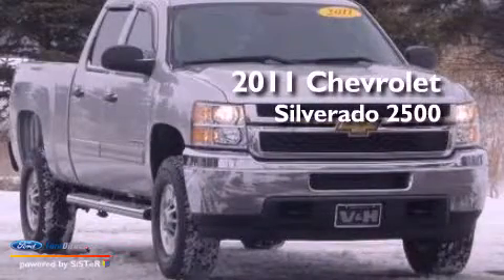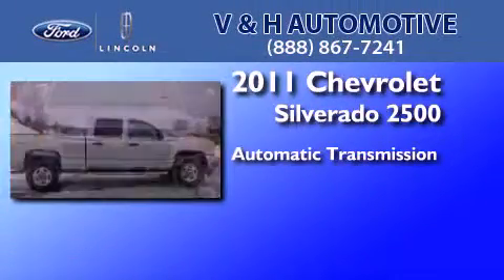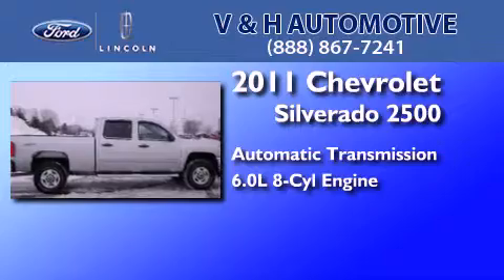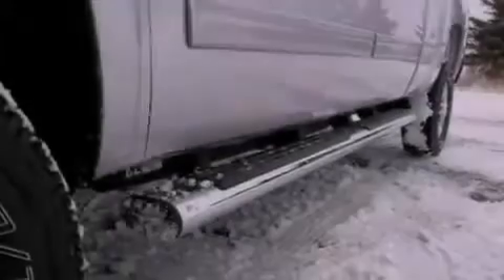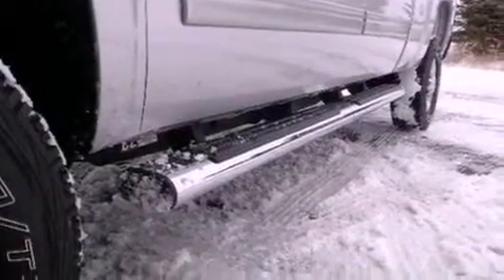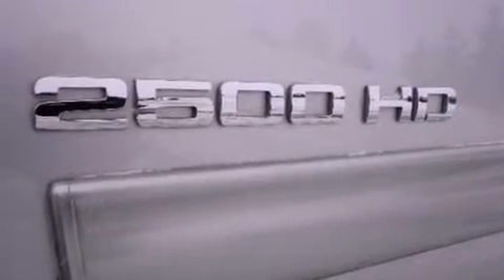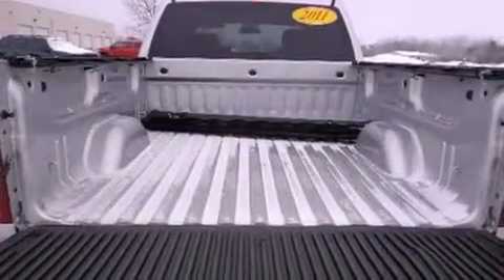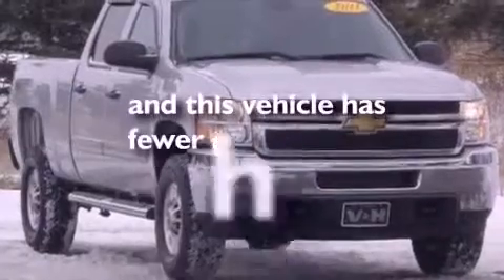2011 Chevrolet Silverado 2500 Marshfield WI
Year : 2011
 Make : Chevrolet
 Model : Silverado 2500
 Engine : 6.0L V8 16V MPFI OHV FLEXIBLE FUEL
 Trans . : 6-SPEED AUTOMATIC
 Exterior : SILVER
 Miles : 19,078
 Interior : DARK TITANIUM
 Stock : 84278

 2414 N. Central Avenue